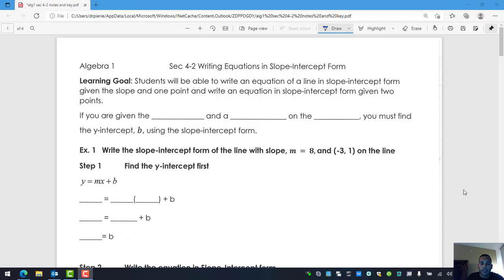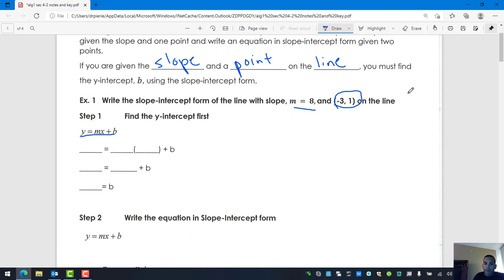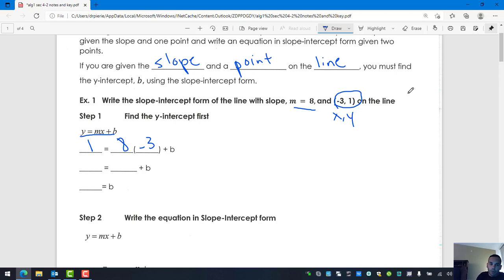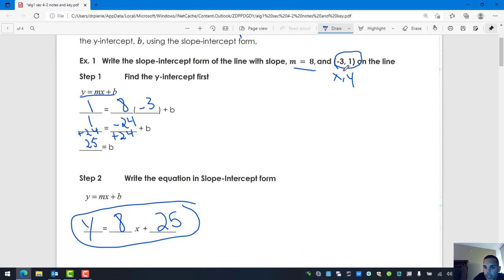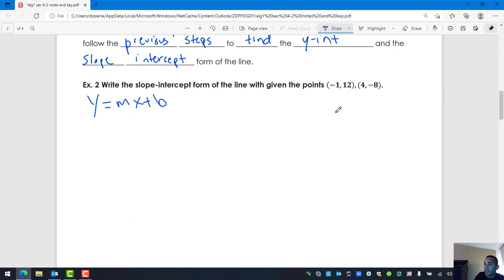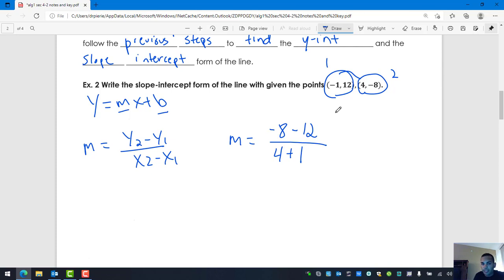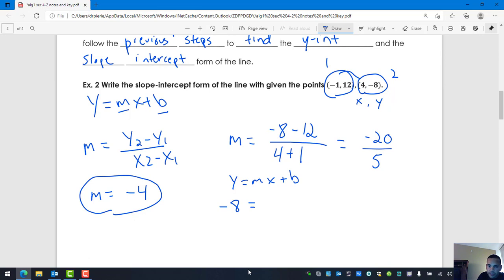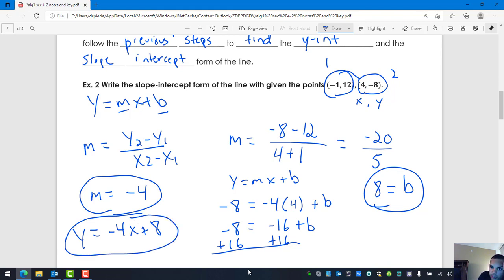Section 4.2 Notes